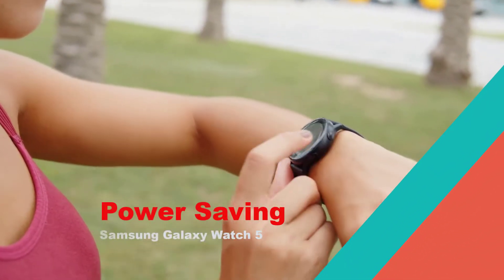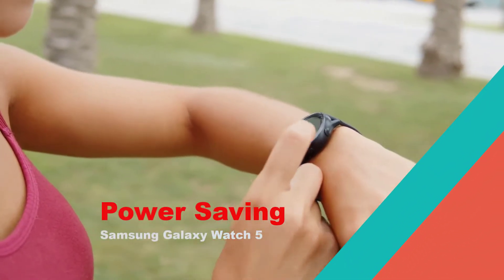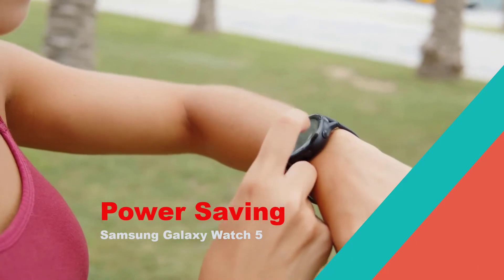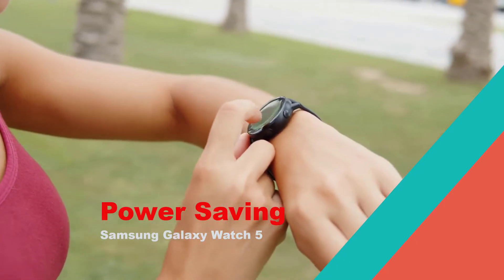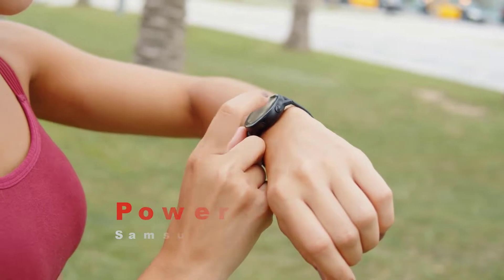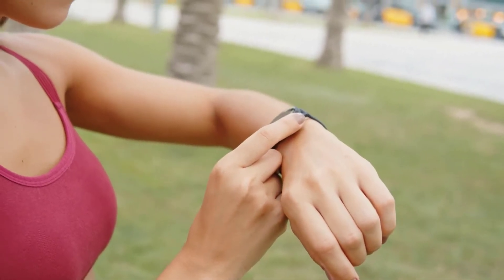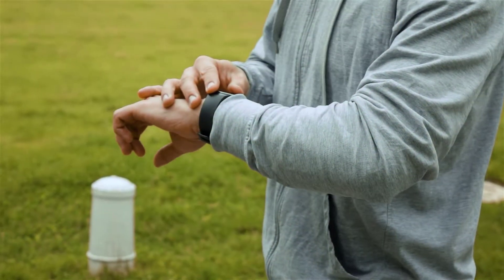How To Enable Power Saving Mode On Samsung Galaxy Watch 5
In this short video tutorial we will be showing you how to turn on the power saving mode of your Samsung Galaxy Watch 5. This is useful when your watch is running out of battery life and you can't charge it yet.